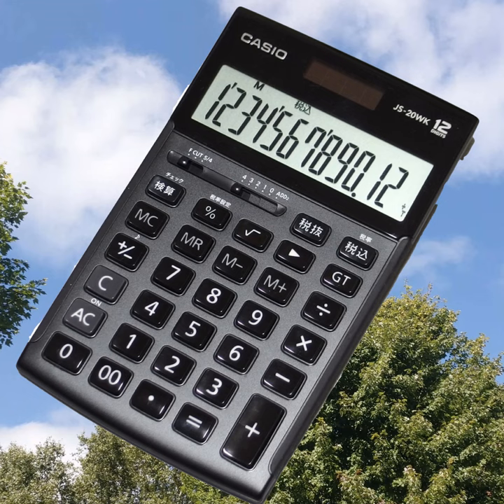Impossible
Impossible · Mary Milne